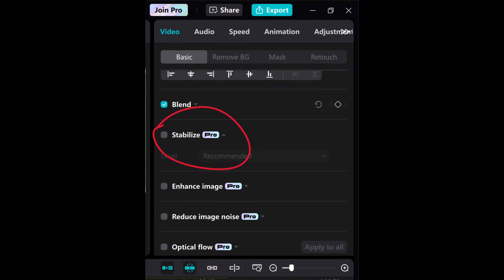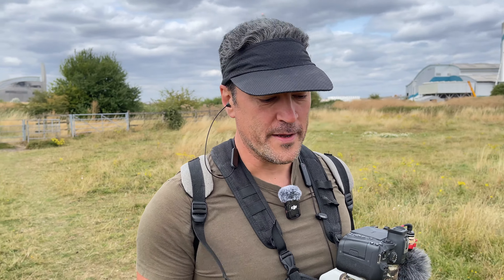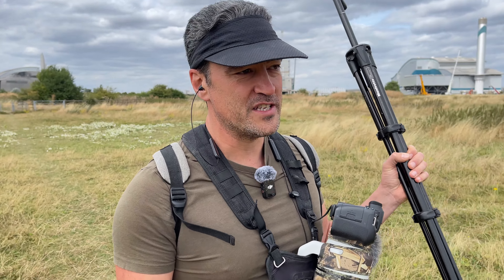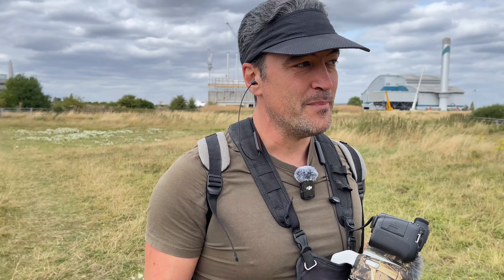Capcut Stabilize no longer free. Pro feature only. Video Editing software.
A little message to Capcut. Don't be so cheap. Removing the free stabilizer. Some of us don't need all the other bells & whistles. Give us free users this one back, or at least make it a small add on feature.